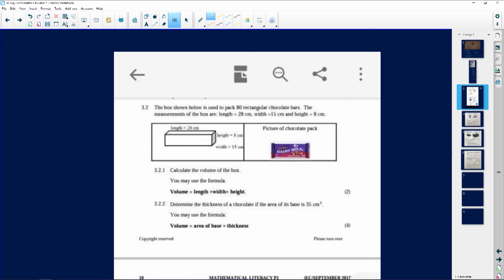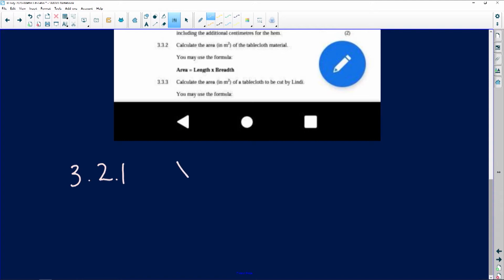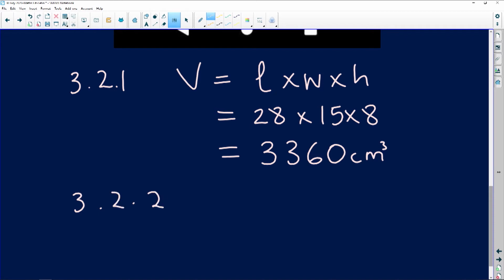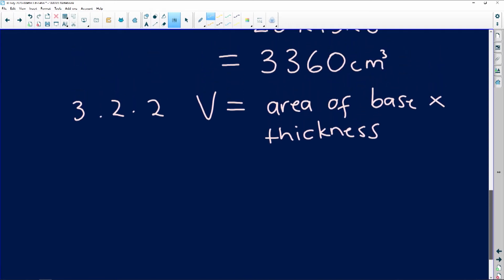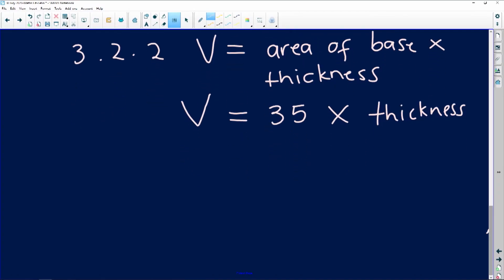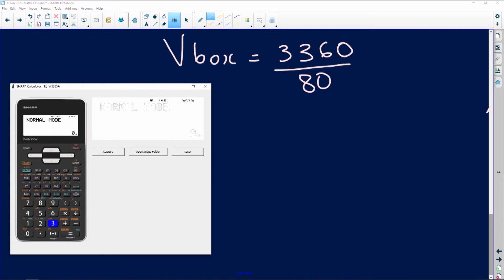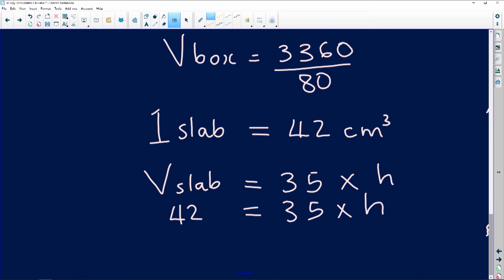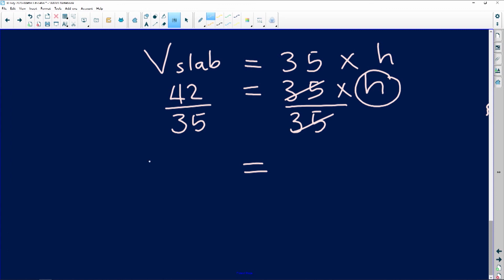Maths Literacy 2020: Calculating the Area of a Cylinder